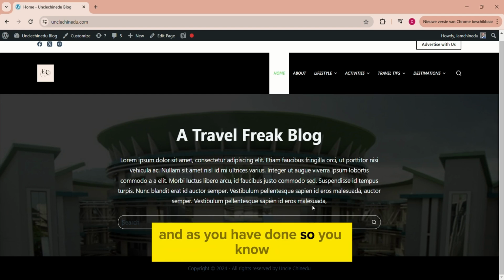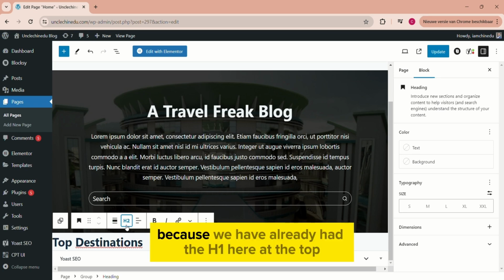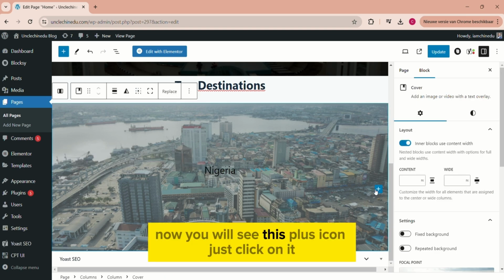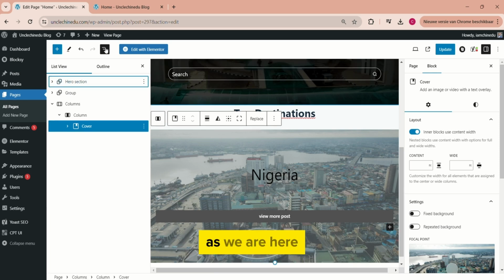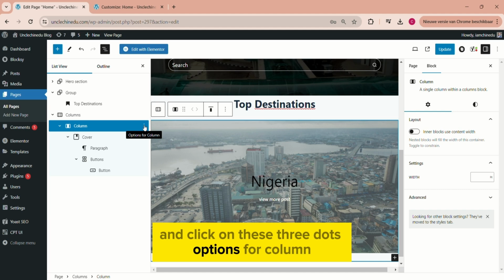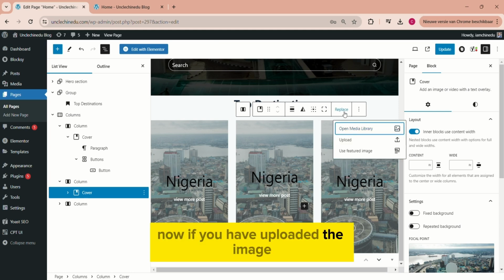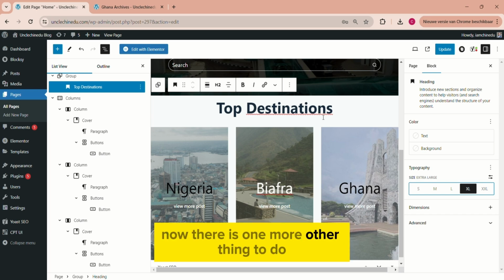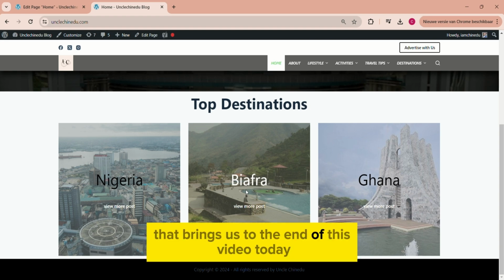Adding ‘Top Destinations’ Section to a WordPress Website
A "Top Destinations" section is a must-have feature for any travel blog—it helps highlight featured content, improve user engagement, and boost internal linking for SEO.

So in this tutorial, I will guide you through the best ways to highlight your top travel destinations using featured images, links, and dynamic content.

🌍And In This Video, You’ll Learn:

Why adding a "Top Destinations" section improves user experience and SEO

How to design a visually appealing destination grid or slider

Using page builders (like Elementor)

How to pull destination posts automatically using categories or tags

🧭 Whether you're running a personal travel blog, a niche destination guide, or a travel agency website — this feature will help keep your readers engaged and exploring!

💬 Got any questions or stuck during setup? Drop them in the comments — I reply to every one!